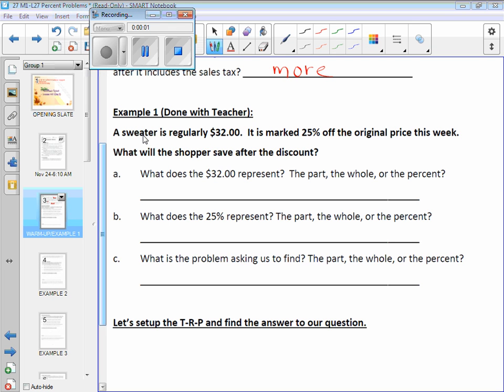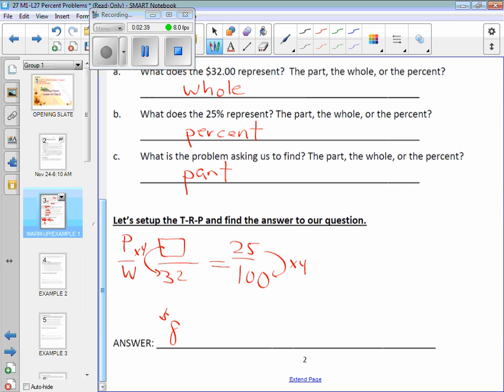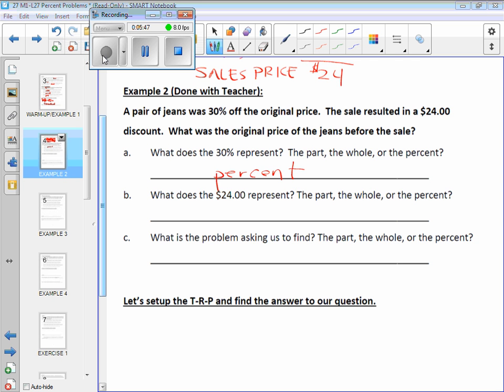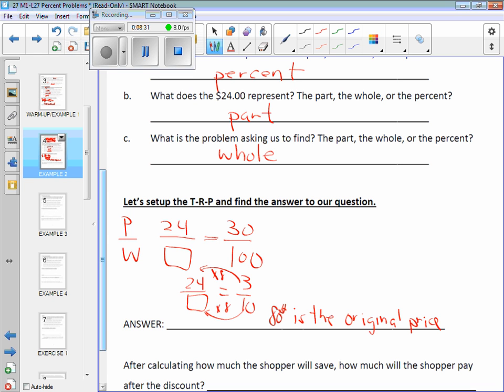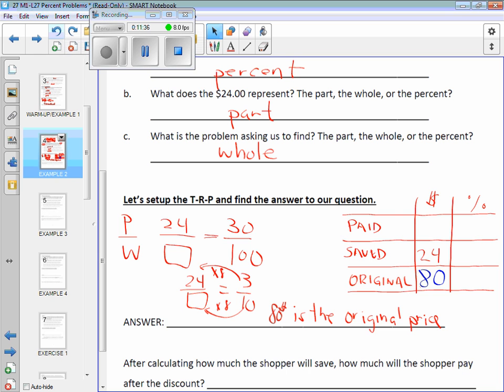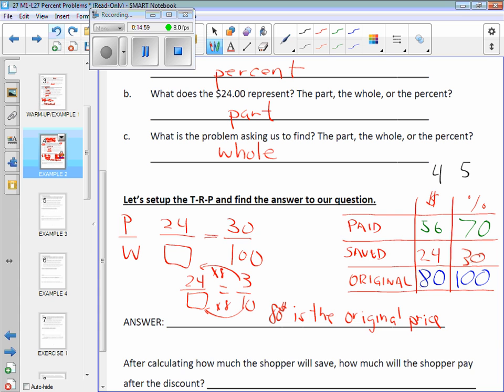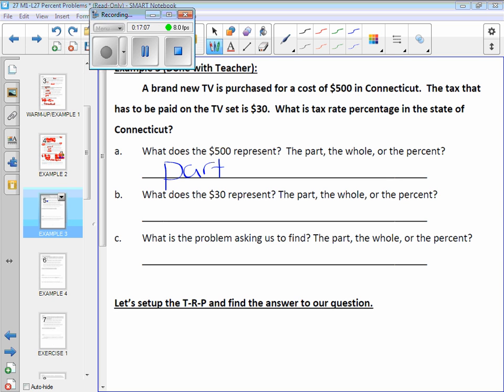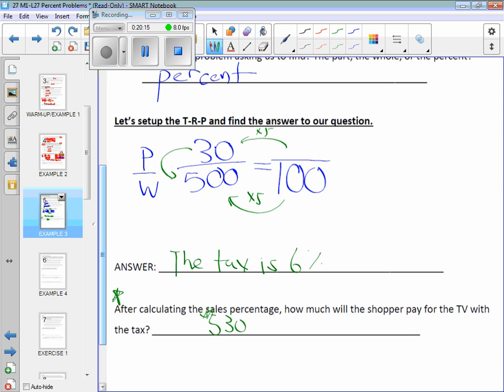27 M1 L27 Percent Problems Day 1